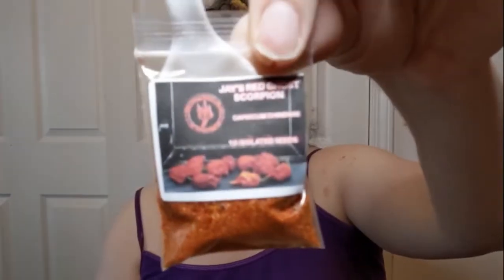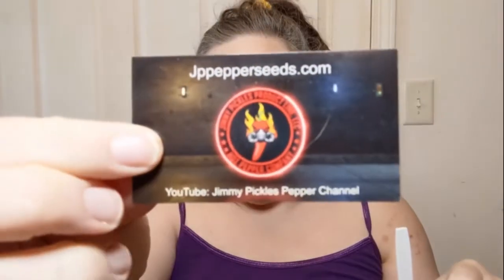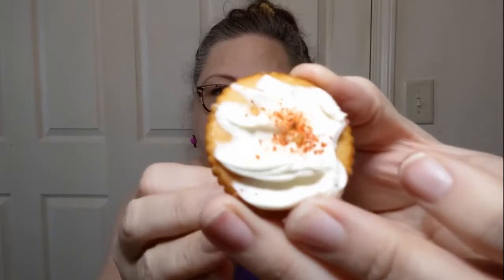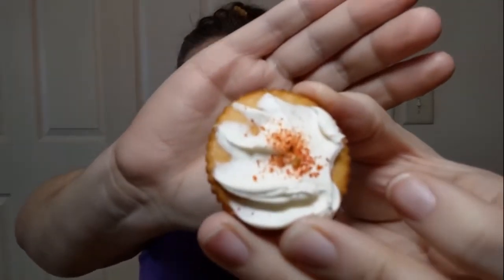JPPepperseeds.com Pepper Powder Review #3 Jay's Red Ghost Scorpion -Crochet, Life & Stuff with Debra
Check my community tab for a picture of the aftermath

Jimmy Pickles at JPPepperseeds.com does NOT sell pepper powders - he just makes some up to let us sample the taste and heat of the peppers WE can grow from his isolated seeds.

@Jppepperseeds is his YouTube world.
Go meet the wacky, dedicated chili-head who does true isolated seeds.
What's isolated mean? It means you KNOW the seeds you get when you order are the CORRECT seeds for the peppers you want to grow.

Oh, and when you order from Jimmy, you usually get extras. Just saying.